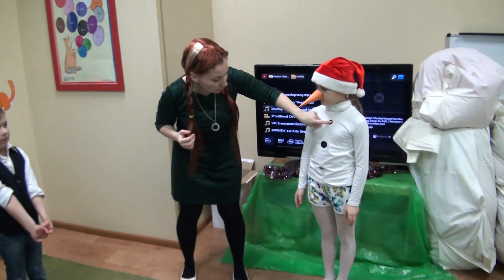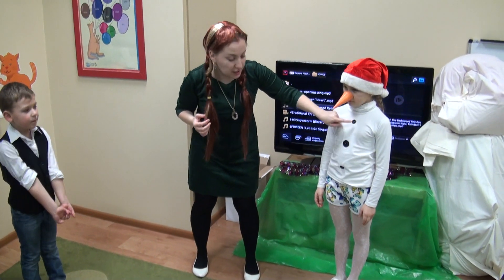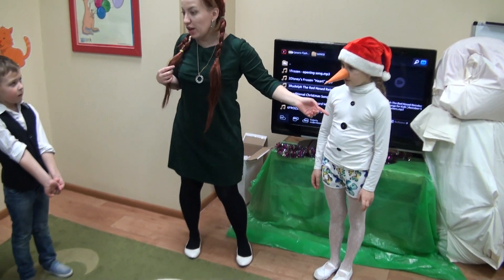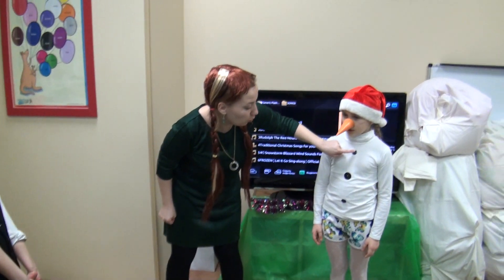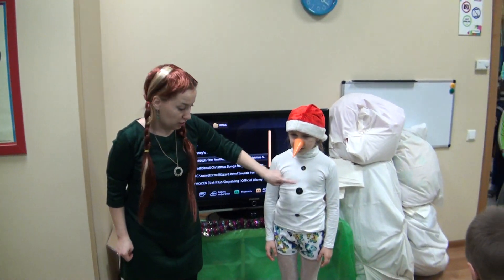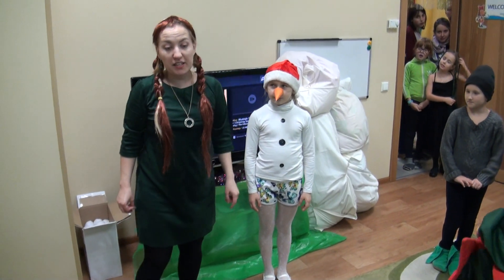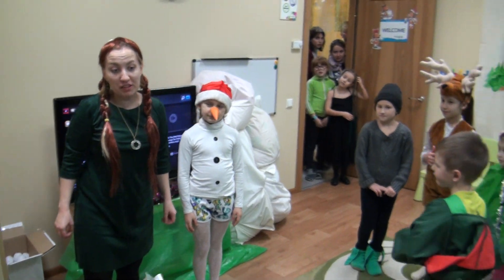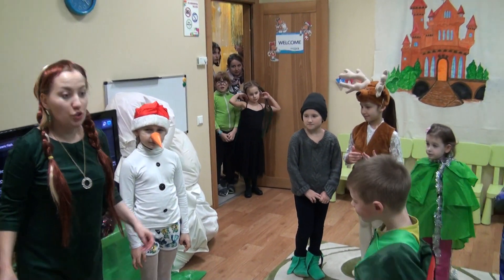Новый год. Polly Reads and Writes.